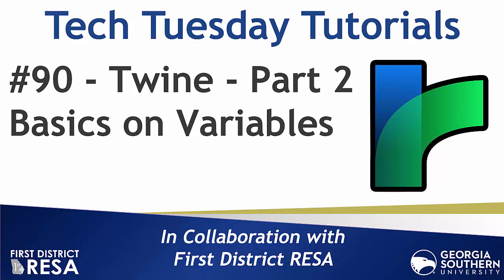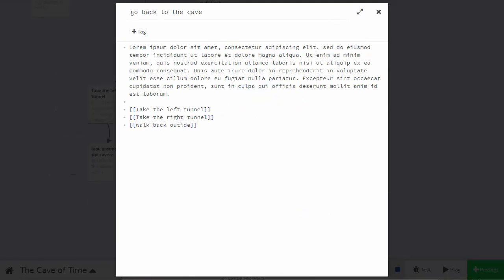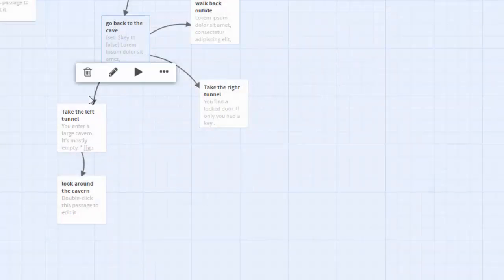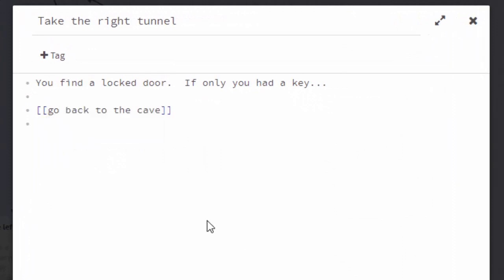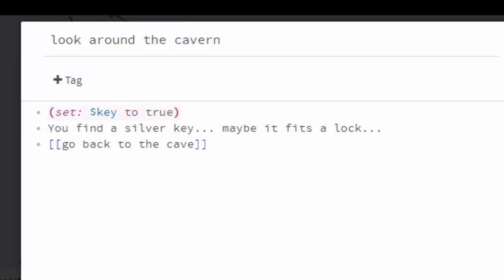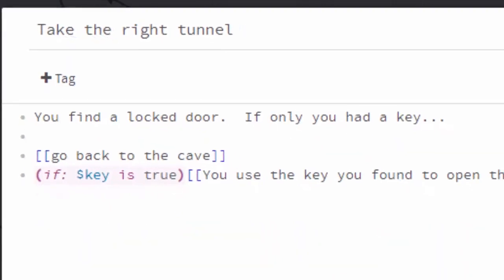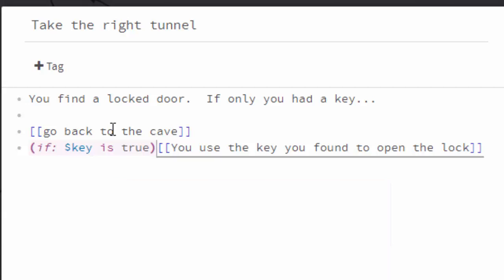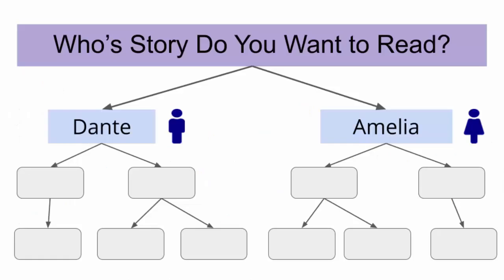Tech Tuesday #90: Twine - Part 2: Basics on Variables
We delve into just the basics on using Variables in your Choose Your Own Adventure stories!